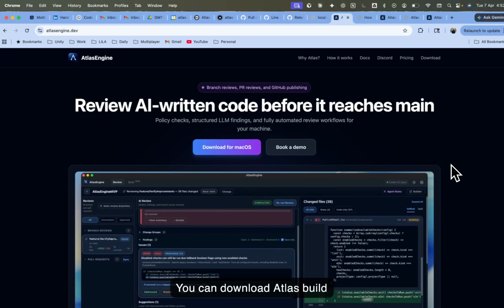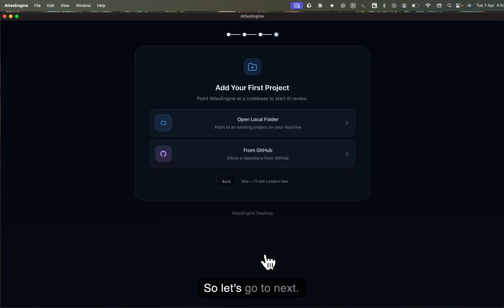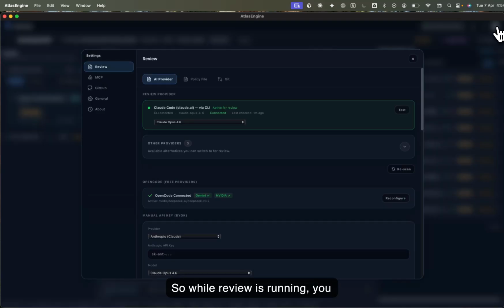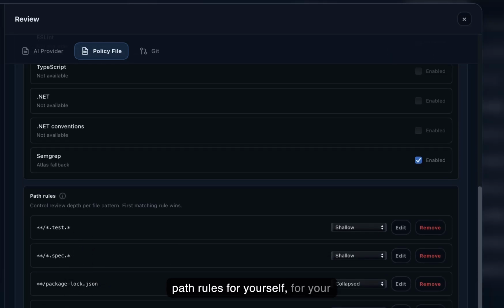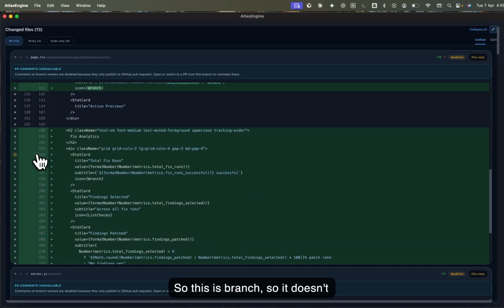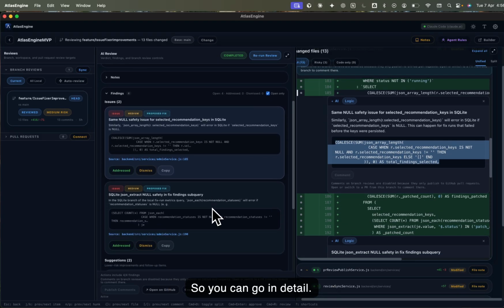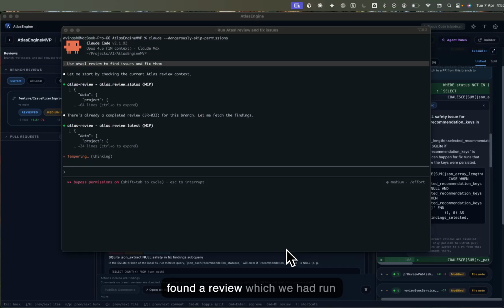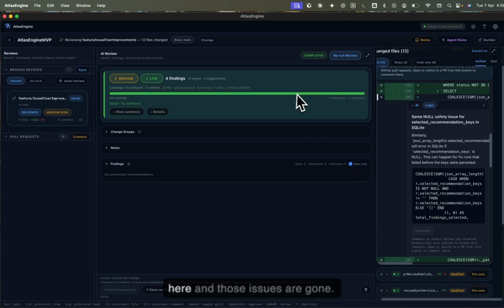AtlasEngine Setup & First Review - Get Started in 5 Minutes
Get started with AtlasEngine — a local code review tool that reviews your code before it reaches the PR stage. This video walks through the full setup: downloading the app, connecting your AI providers, running your first branch review, and using MCP to let your coding agent find and fix issues automatically.

What's covered:
0:00 — Download & install from atlasengine.dev
0:18 — CLI auto-detection (Claude, Codex, Gemini, OpenCode)
0:33 — MCP setup for agent integration
0:52 — Opening a project & branch overview
1:17 — Running your first branch review
1:38 — Switching AI providers
1:56 — Configuring the review policy (path rules, prompts, tech stack detection)
2:33 — Viewing and reviewing changed files
3:07 — Reading findings (severity, proposed fixes)
3:32 — Agent workflow: Claude Code fetching Atlas findings and fixing issues via MCP
4:55 — All issues fixed and marked as addressed automatically
Key features shown:
→ Bring your own AI provider — no additional subscription needed
→ Tech-stack-aware review policy generated automatically
→ Branch reviews before you even open a PR
→ MCP integration — just tell your agent "use Atlas review to find issues and fix them"
→ Code stays local on your machine